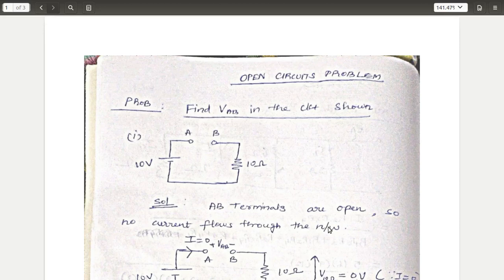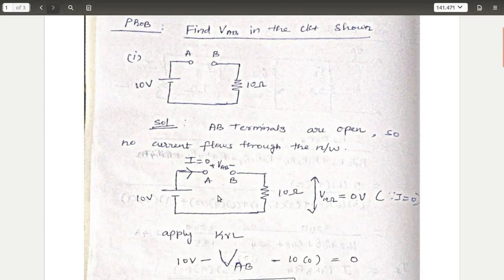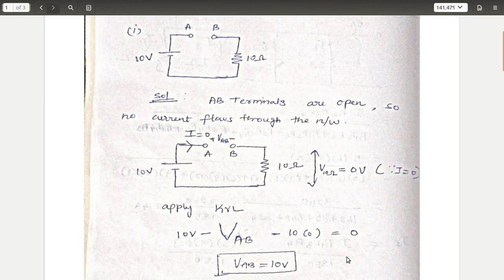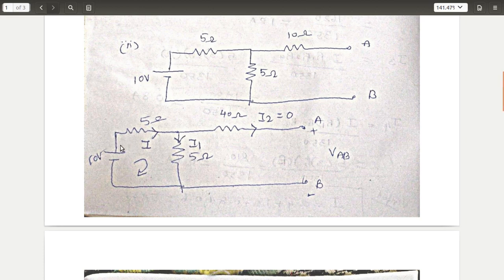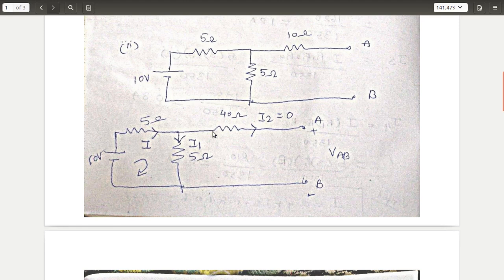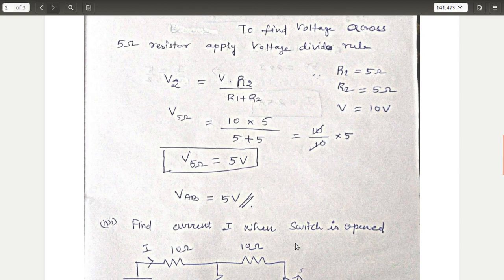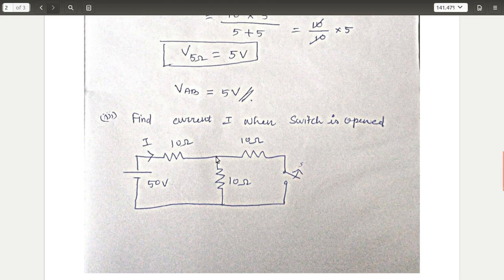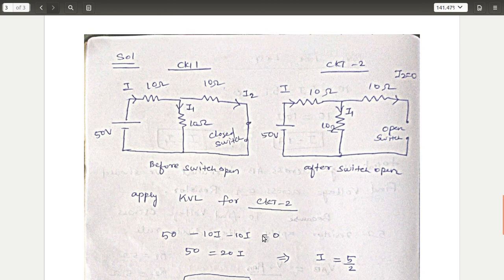065 Open Circuits | Electric Circuit Analysis | Practice problems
An open circuit is one where the continuity has been broken by an interruption in the path for current to flow. A closed-circuit is one that is complete, with good continuity throughout. A device designed to open or close a circuit under controlled conditions is called a switch.

I have shared 3 practice problems here.